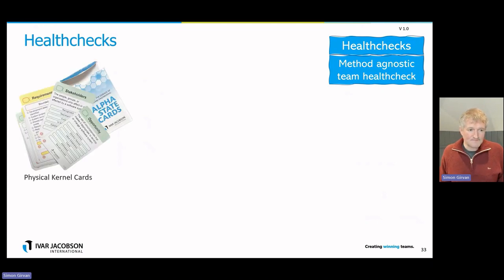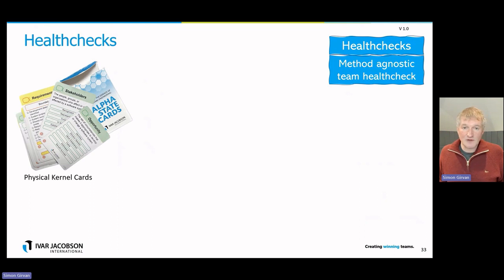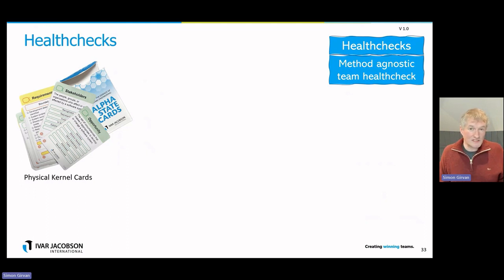Health Checks with Essence